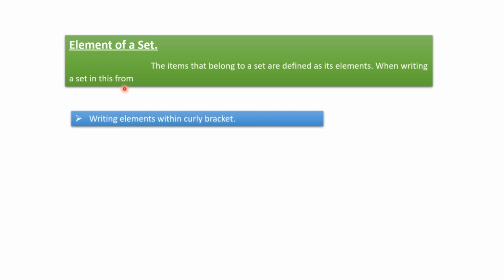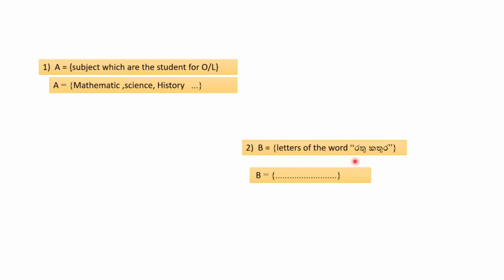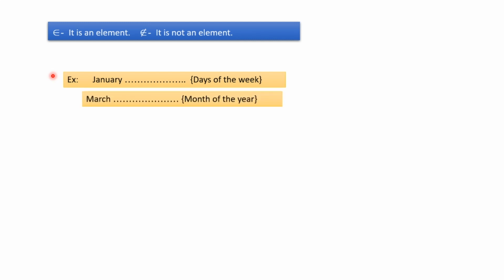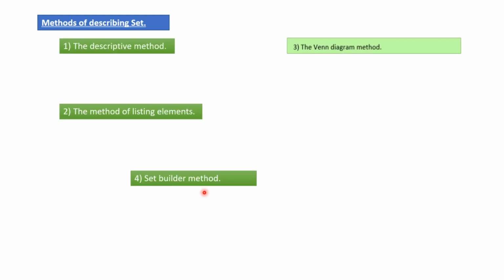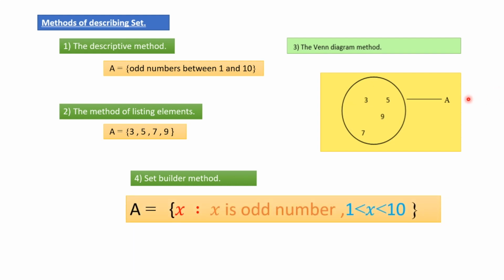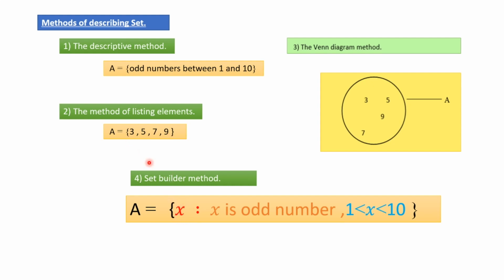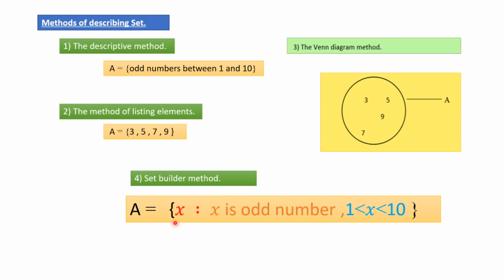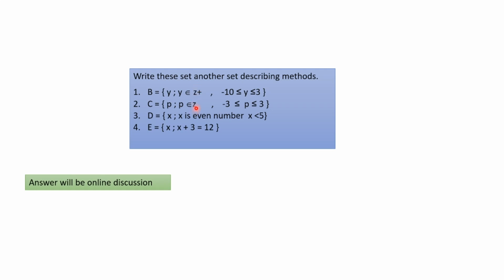Grade 10 set part 2 English medium